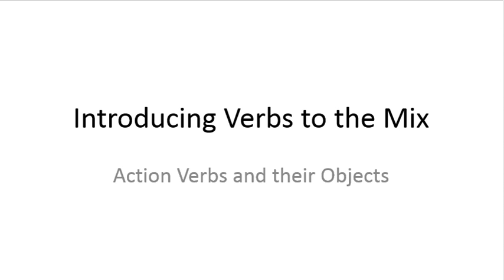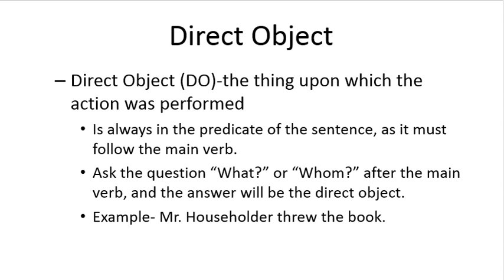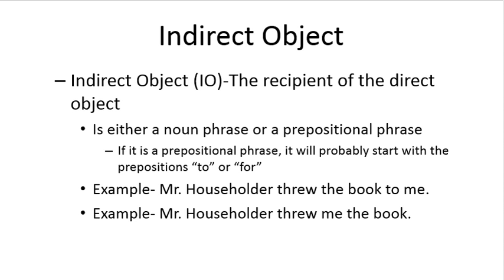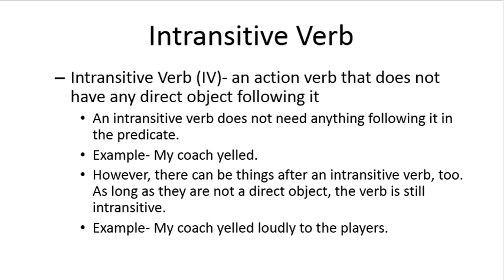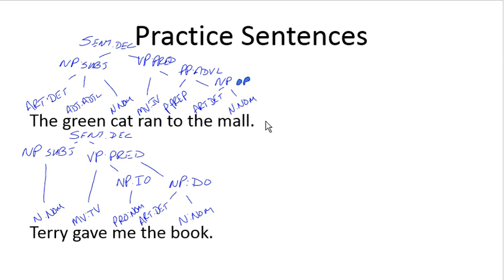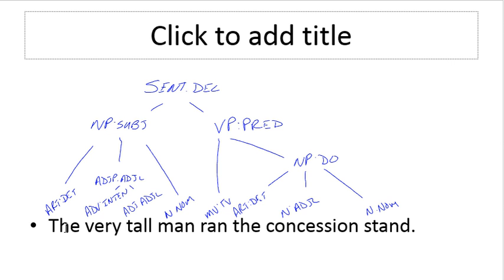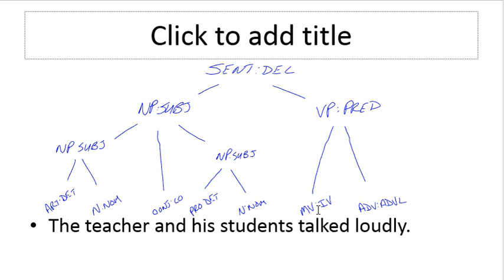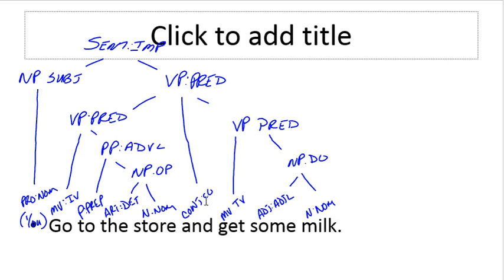Functions Video TV, IV, DO, IO, BEV